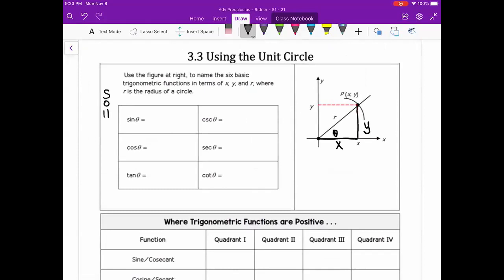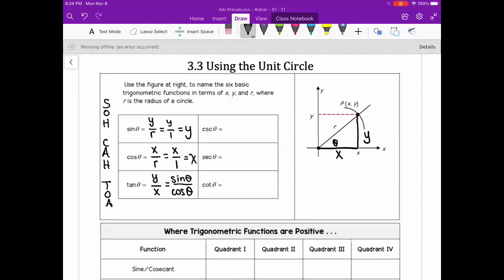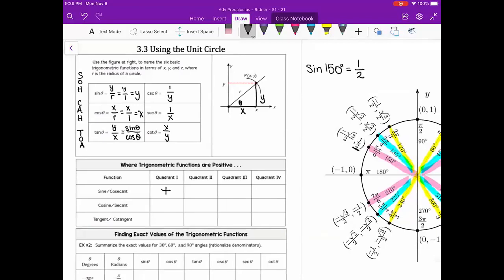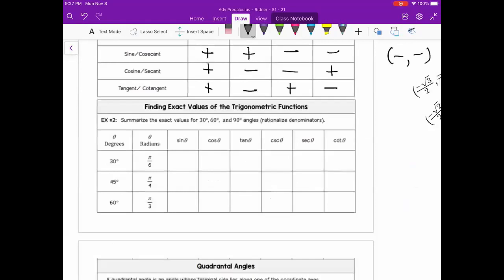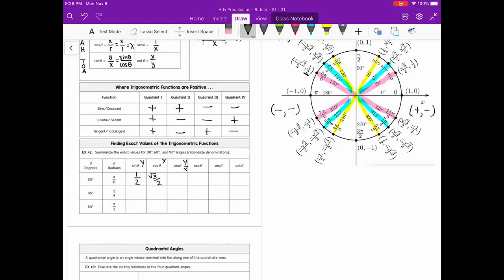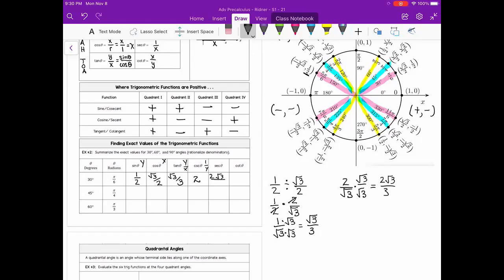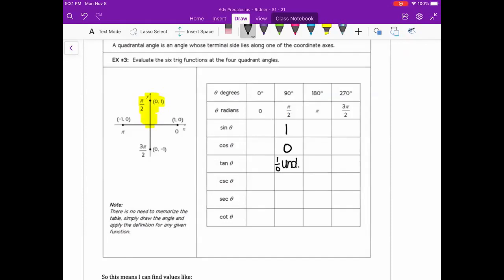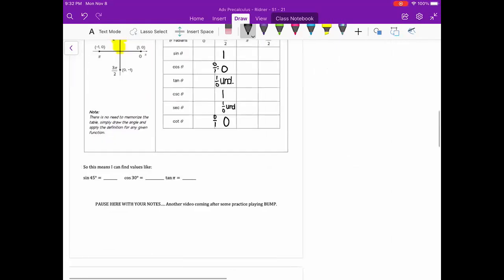How to use the Unit Circle